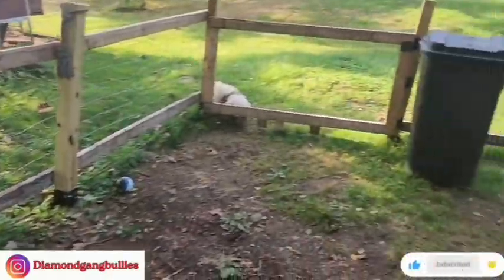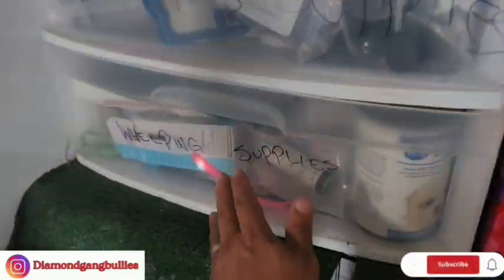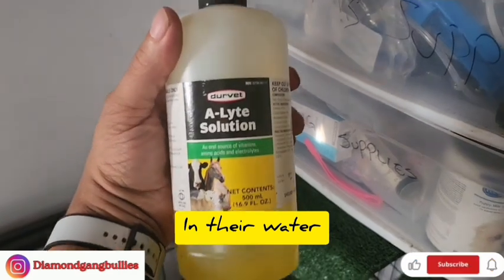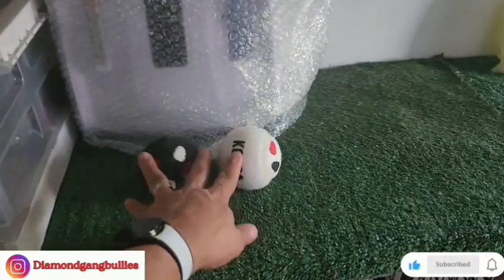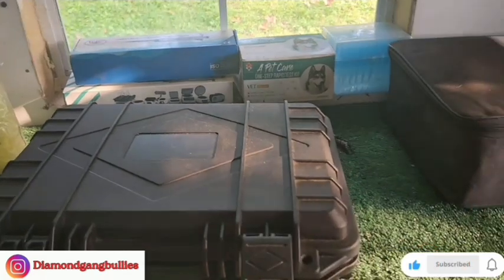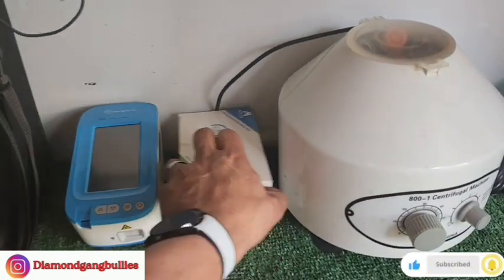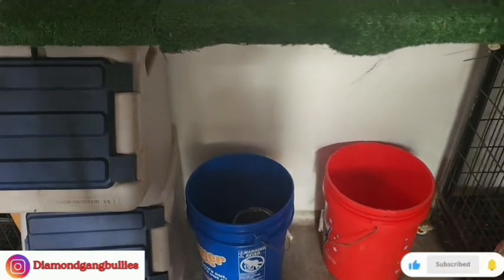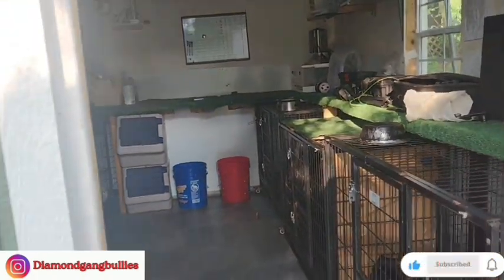💎 The ULTIMATE Exotic Bully Kennel Tour | DiamondGangBullies Revealed 🐾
🔥 @DiamondGangBullies  💎 Welcome to DiamondGangBullies! 💎 You’ve seen kennels before… but NOTHING like this. 🏆 Step inside the ULTIMATE Exotic Bully Kennel designed for the health, comfort, and style . From climate control to premium feeding setups, this is the kind of kennel every bully deserves. Whether you’re a breeder, dog lover, or just curious about the bully lifestyle, you’re about to see next-level care and craftsmanship. 🐾🔥 📌 Watch to the end to see the full tour AND meet our bullies up close.
📲 Follow us for more: @DiamondGangBullies 🐕 Instagram | TikTok | Facebook